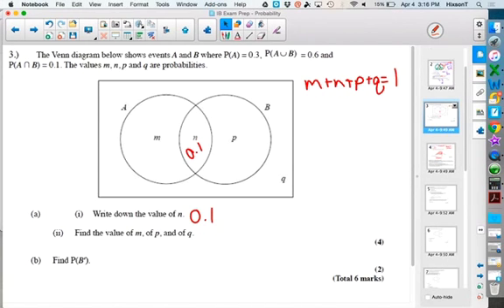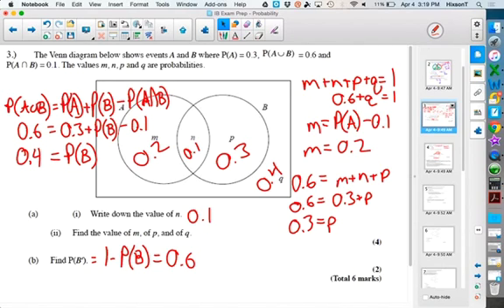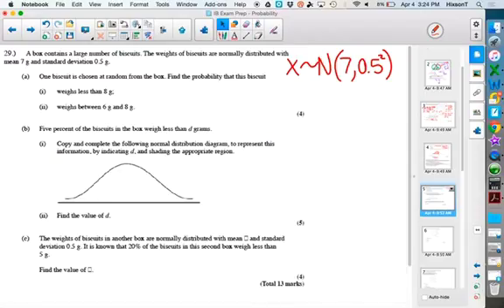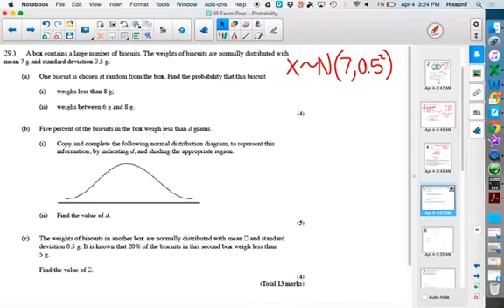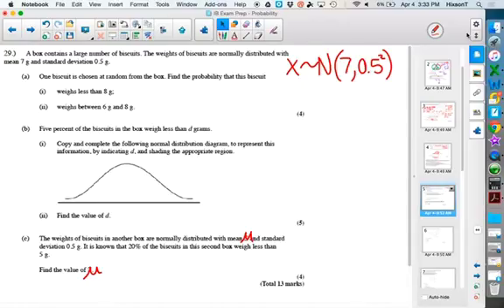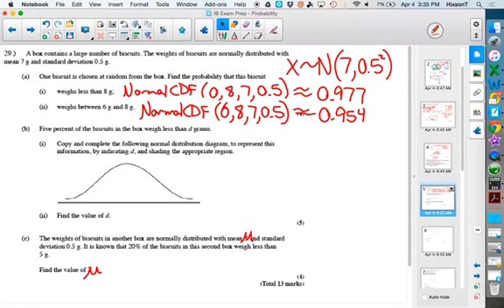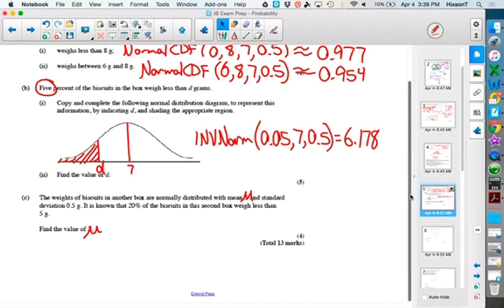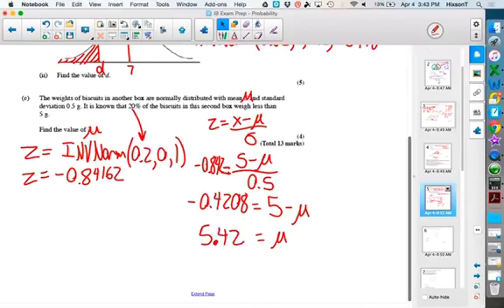IBSL Exam Prep Probability Period 7